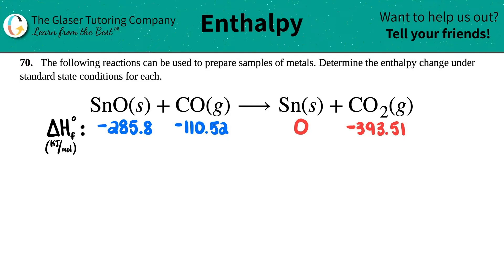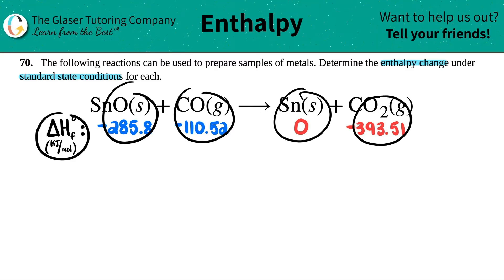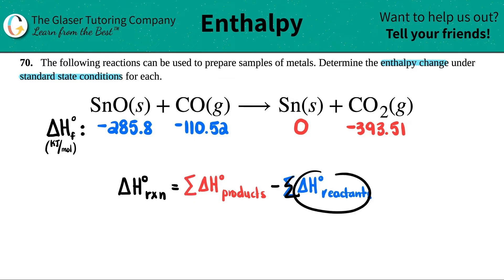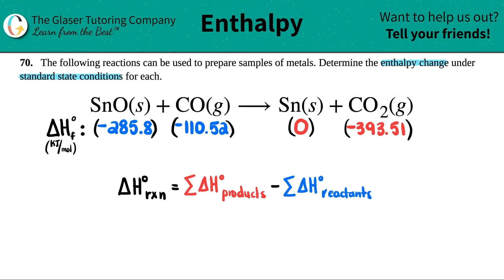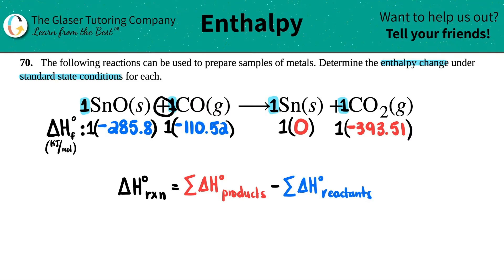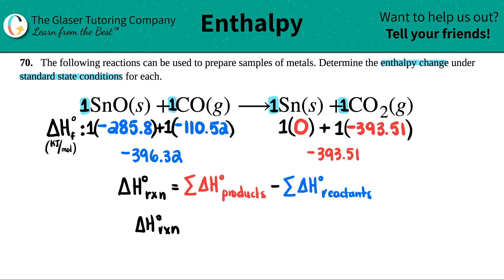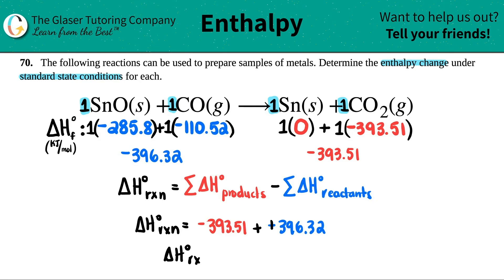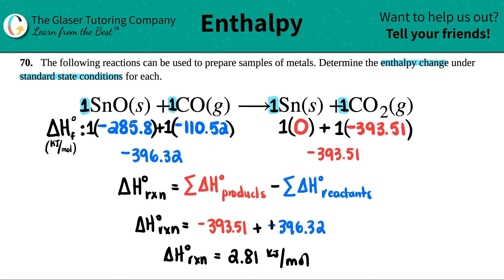5.70b | Determine the enthalpy change for SnO(s) + CO(g) → Sn(s) + CO2(g)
The following reactions can be used to prepare samples of metals. Determine the enthalpy change under standard state conditions for each.
SnO(s) + CO(g) → Sn(s) + CO2(g)